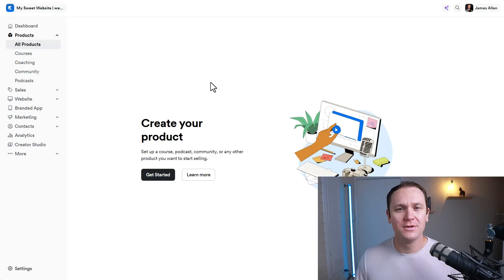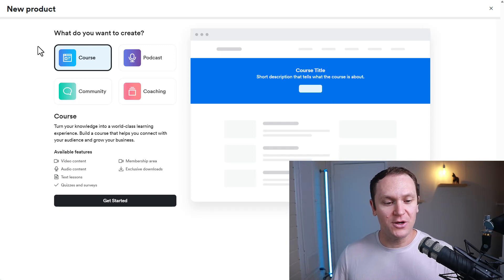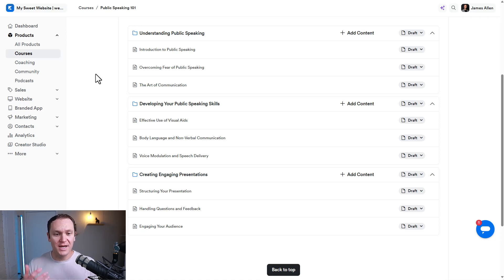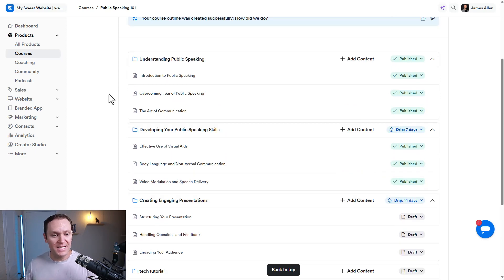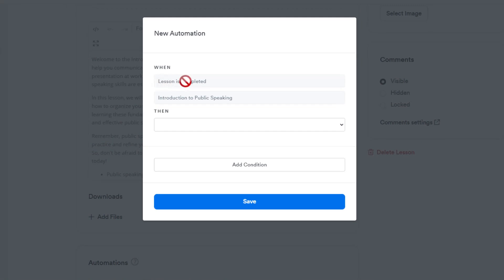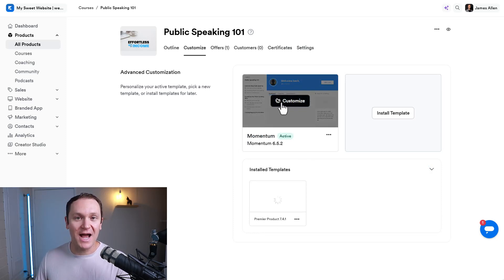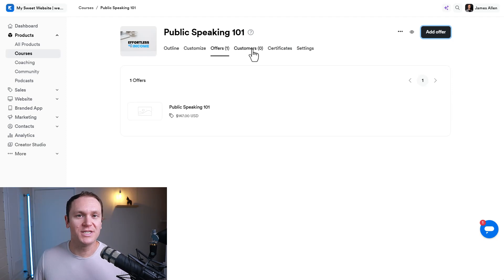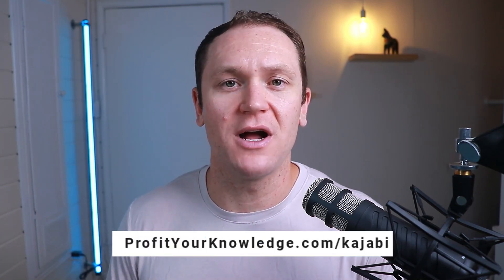Create a Kajabi Course: 2024 Step-by-Step Guide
If you're looking to create an online course the EASY way, look no further than Kajabi. Kajabi allows you to build a powerful and user-friendly online course in minutes. In this video, I'm walking you through all of the features that we have access to for building a Kajabi online course in 2024.

✅ Try out Kajabi for 30 days FREE + get a 1-1 coaching call with James + a full 30 business building course when you sign up

⏰Time Stamps:

0:00 - Types of Kajabi Products
1:06 - Try out Kajabi for 30 days FREE
2:02 - Setting Up Your Offer
3:30 - Outlining Your Course
6:36 - Uploading Course Lessons
9:11 - Customizing Your Course
11:35 - Adding Offers to Your Course
12:08 - Adding Certificates to Your Course
12:22 - Additional Course Settings
13:27 - Final Thoughts